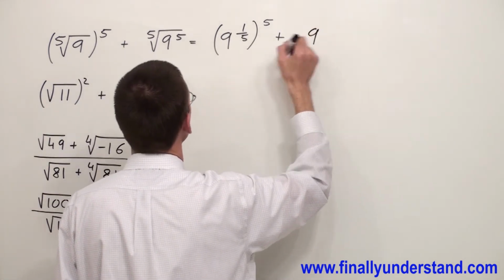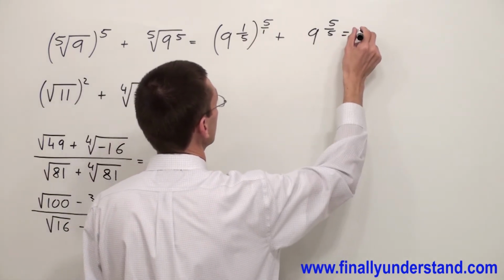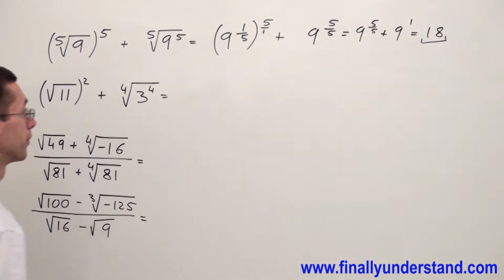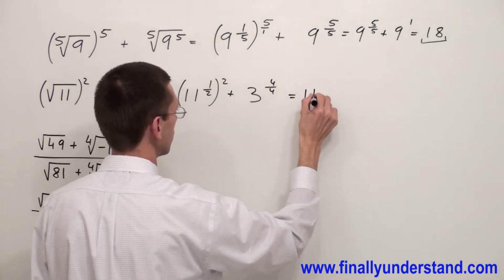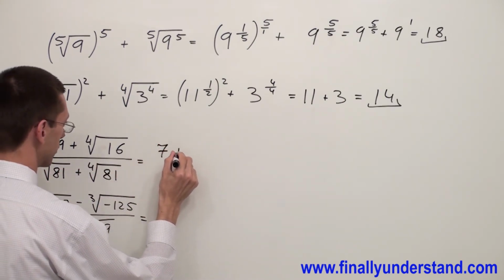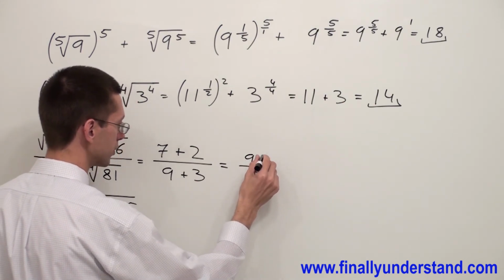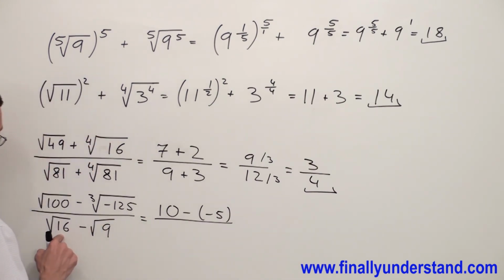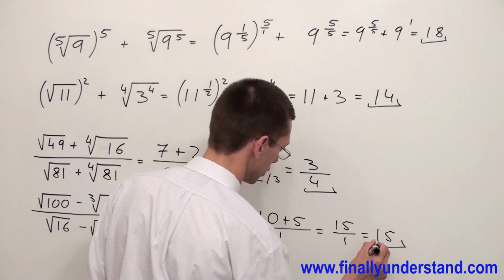Radicals Review | Simplifying Roots Made Easy! 09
Let’s review radicals together! 🌟 In this lesson, you’ll learn how to simplify radicals, and understand the rules of radical expressions step by step. Perfect for students reviewing for algebra tests or anyone wanting to refresh their math skills.